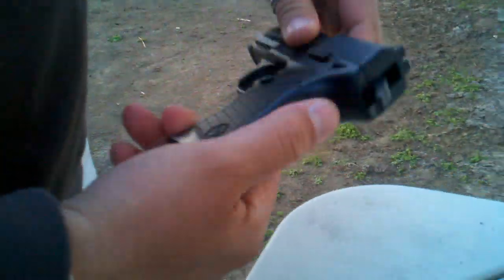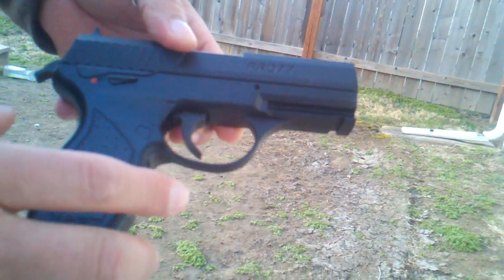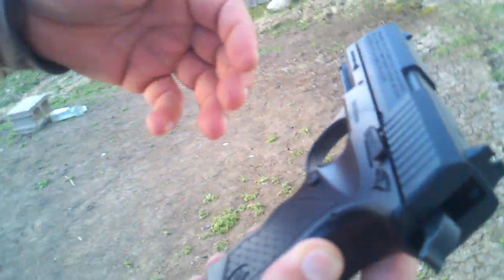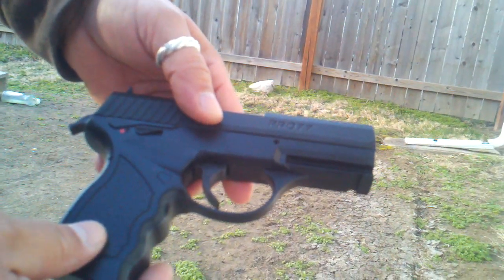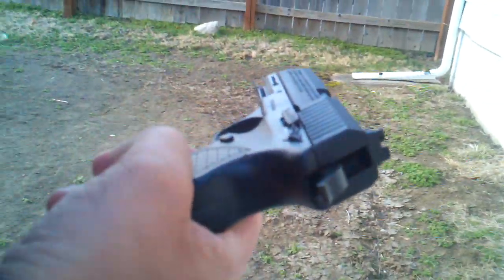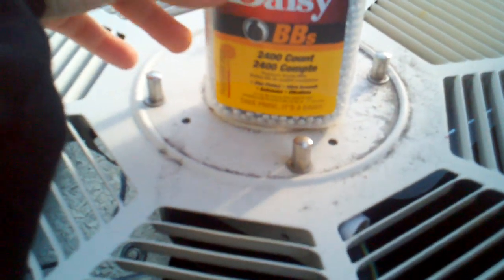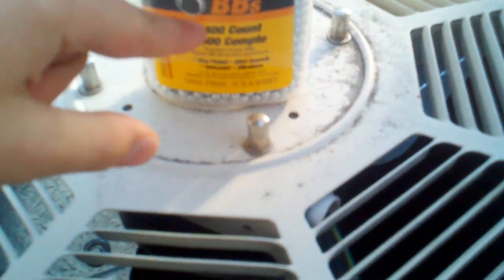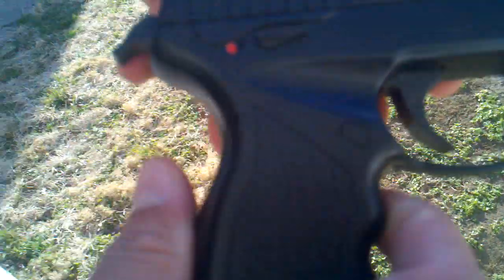Airsoft Gun Pistol Full Metal Crosman Pro 77 air gun pistol / shooting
This gun is more the look and the feeling of blow back than anything else; it is not powerful since it is only 330FPS. although it is mostly metal and feels nice as well as gives you good feeling with